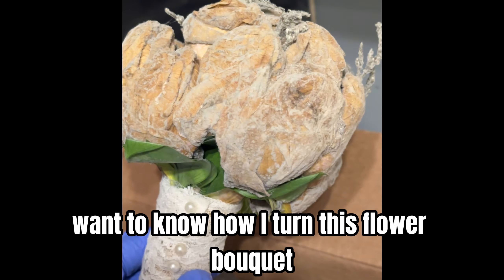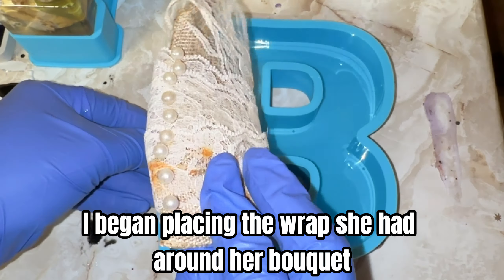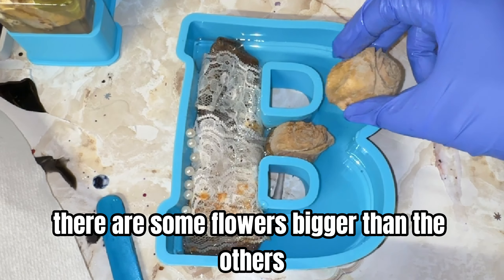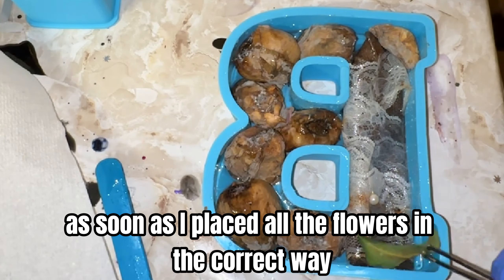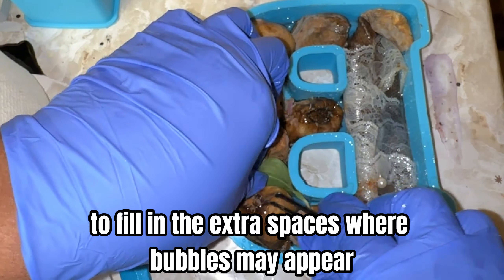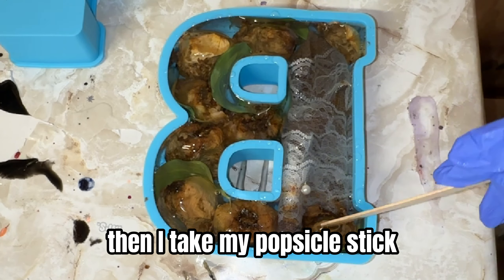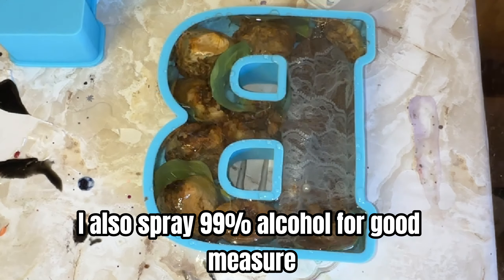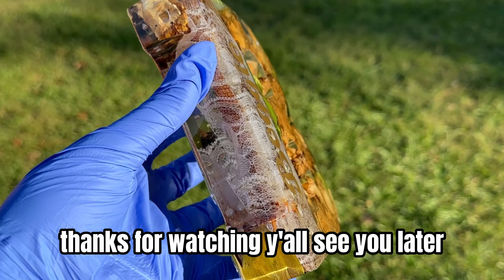Save Your Wedding Bouquet for THIS!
Become a Radiant Insider for monthly giveaways, special discounts, order updates, new products, and more!

Ready to turn your wedding bouquet into something truly unforgettable? 🌸 I’ll show you how to preserve flowers from your wedding day in a unique alphabet mold! This creative project makes for a stunning piece of home decor, a meaningful addition to your wedding keepsake box, or even a perfect gift idea. Don’t let those beautiful blooms fade—watch now to see how easy it is to capture the magic of your big day in a beautiful keepsake!

Shop The Wedding Keepsake:
Resin Safety
Alphabet Mold

⏱️ Time Stamps ⏱️
0:00 Intro
0:12 Adding Wrap
0:38 Mistakes Were Made
0:47 Placing Roses
0:54 Adding Greenery
1:23 Popping Bubbles
1:40 Last Layer
1:44 Finished Product/Outro